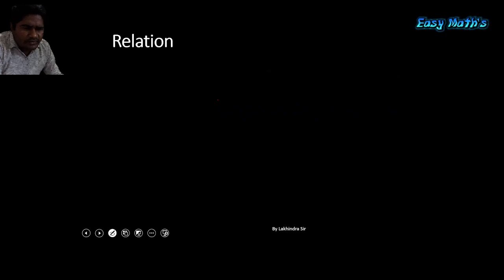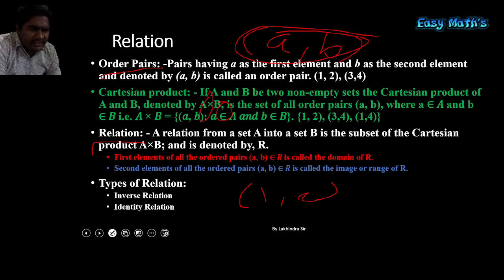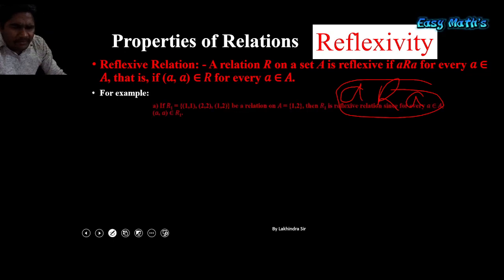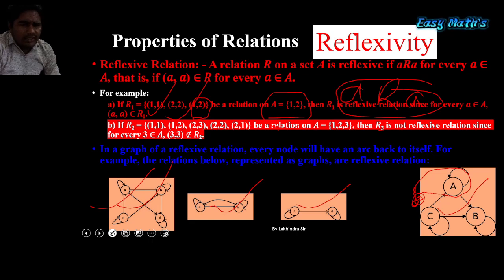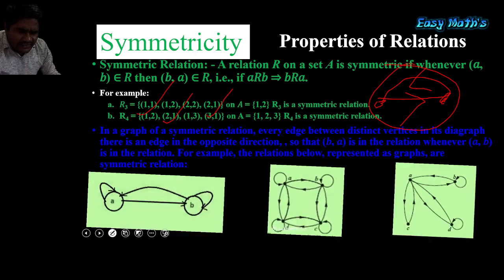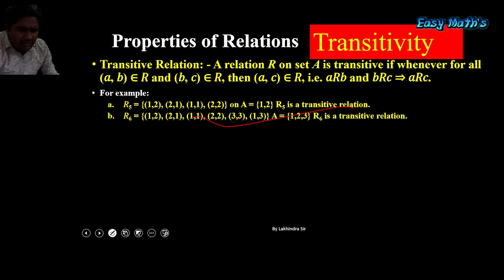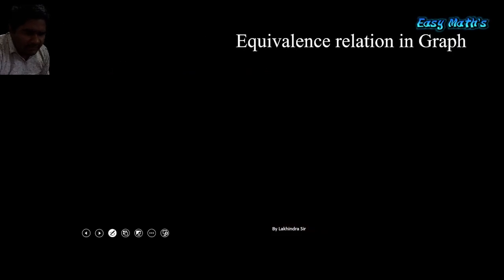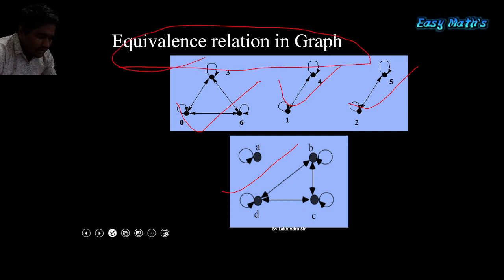Relation Properties with Graphical Representation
Reflexivity, Symmetricity, and Transitivity in relation And Their Graphical Representation.